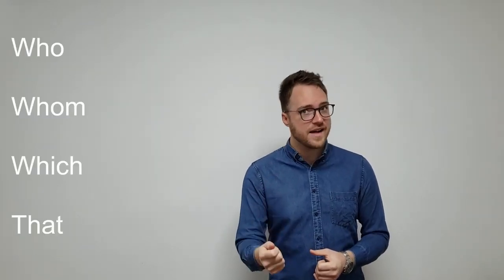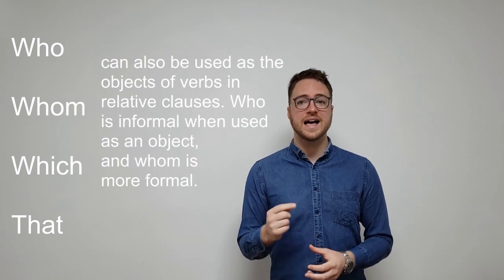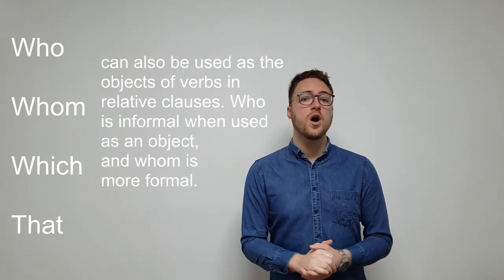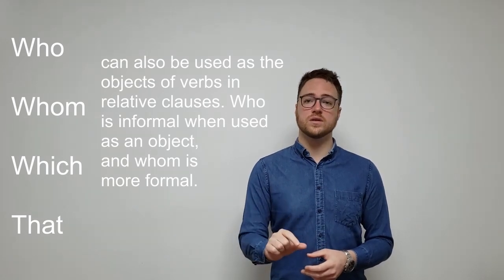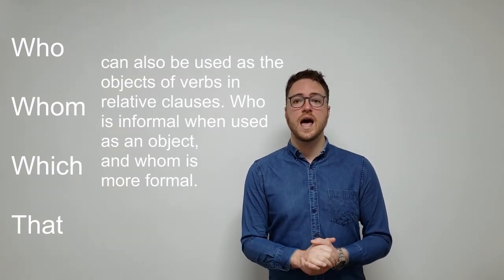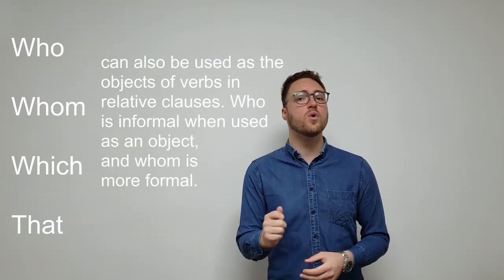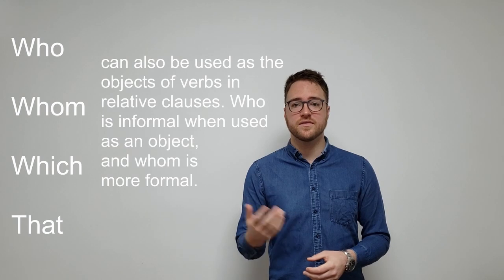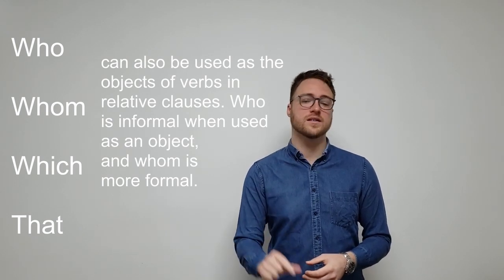Relative Pronouns and Relative Clauses | Learn English about relative pronouns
Relative Pronouns and Relative Clauses | Learn English About relative pronouns. Learn English about relative clauses. In this lesson, we're going to look at the use of words such as 'who', 'whom', 'whose', 'which', 'that' etc. when they are used as relative pronouns to connect two clauses. You will learn relative pronouns in English grammar. What is relative pronoun? How to use relative pronouns? I will teach you how to use relative pronouns in this lesson. We will also learn English about when you can drop these words in a complex sentence. Watch this video next: 8 POWERFUL English Words to Supercharge Your English Vocabulary
Try one of our courses or books 👇👇
We will study relative pronouns in English grammar and relative pronouns in English for English speaking, English grammar and English conversation. You will learn relative pronouns and clauses for better English fluency. What is a clause? I will teach you clause meaning in English. I will show you some relative clauses examples. What is a relative pronoun? I will teach you relative pronoun meaning and relative pronoun examples.
Chapters
0:00 Improving your English by learning about relative pronouns and relative clauses
0:37 What is a clause? Clause meaning in English
1:07 Relative clauses in English examples
2:07 What is a relative pronoun? Relative pronoun meaning in English
2:32 Relative pronoun examples
In this lesson I will teach you relative pronouns exercises. I will also study about how to use relative clause as well as, relative clauses in English grammar. You will have the opportunity to learn English about relative clauses exercises. There are different types of Relative clauses which use relative pronouns in English grammar. They are relative clauses defining and non defining and they are used with relative pronouns English.